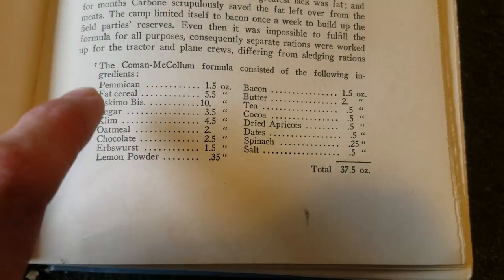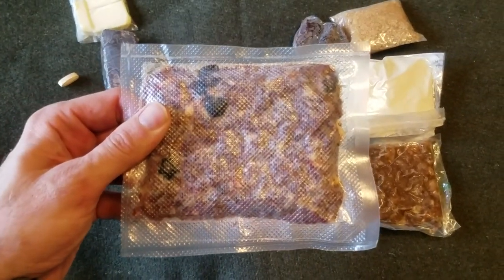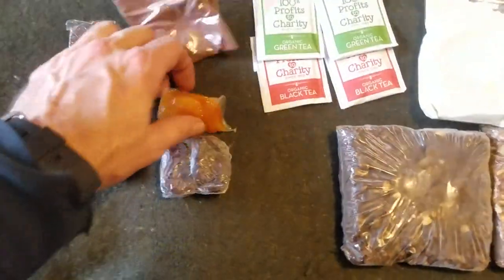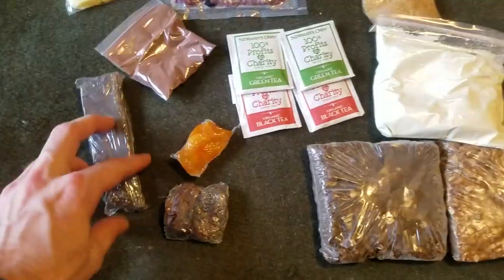2022 North Pole Expedition: Daily Food Pack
Ryan Zehm talks us through what will be on the menu as he takes on the journey from 45° to 90° North.

Daily diet will consist of no freeze dried food, no energy bars, only basic ingredients and real foods as outlined in the 1934 Coman-McCollum diet created for Richard Byrd's 2nd Antarctic Expedition.

In 2022 Ryan Zehm is departing on an ambitious polar journey in search of mythical lands and islands at the north pole with hopes of integrating with the Inuit people to learn their culture, language, and history.

to follow Ryan's preparation and journey.